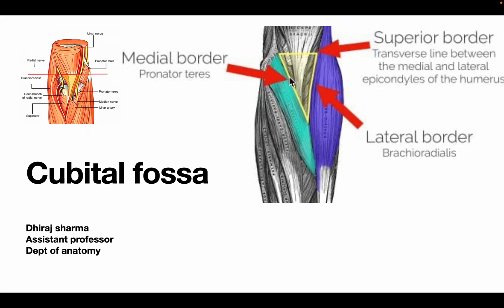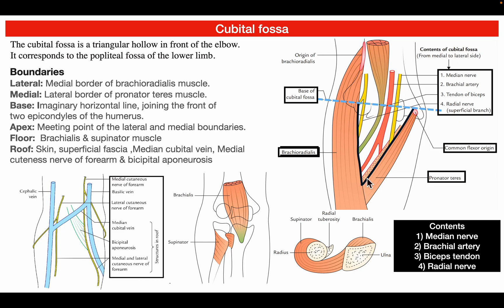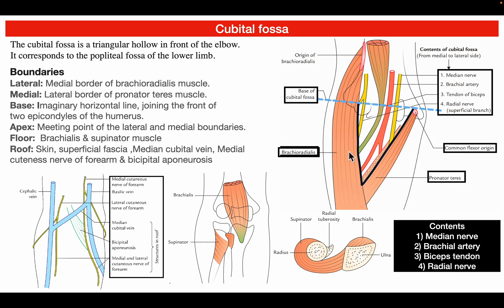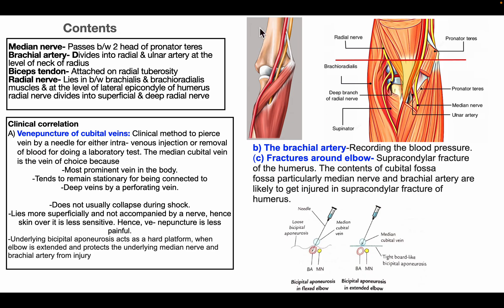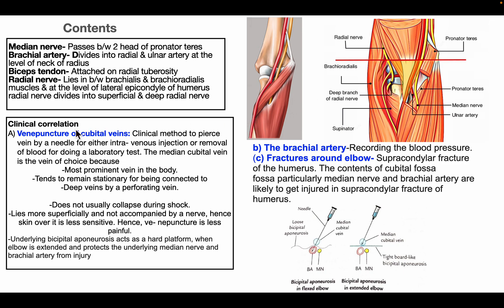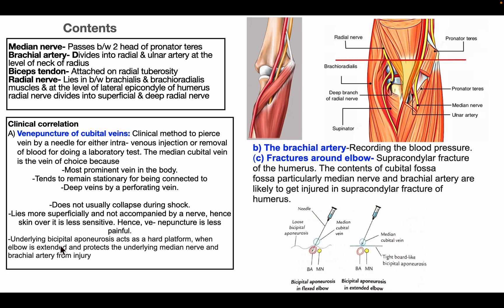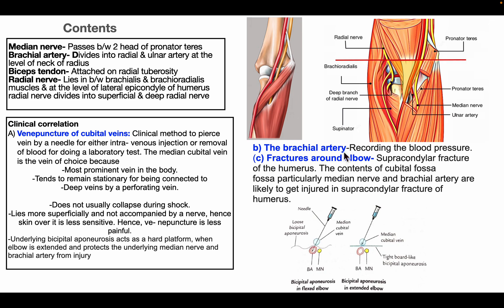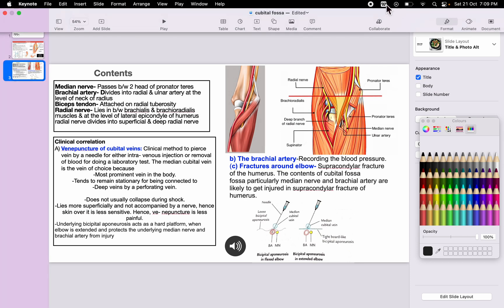cubital fossa | Anatomy of cubital fossa | Contents of cubital fossa | Boundaries of cubital fossa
Cubital fossa
Anatomy of cubital fossa
Boundaries of cubital fossa
Content of cubital fossa
Clinical anatomy of cubital fossa